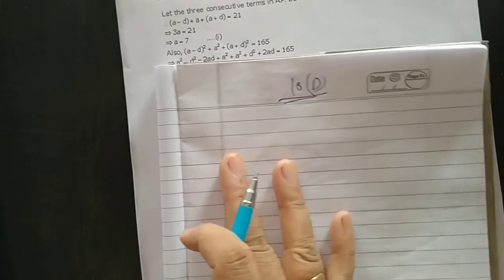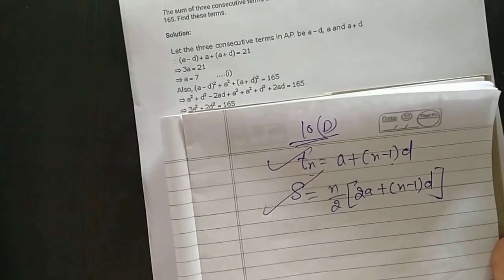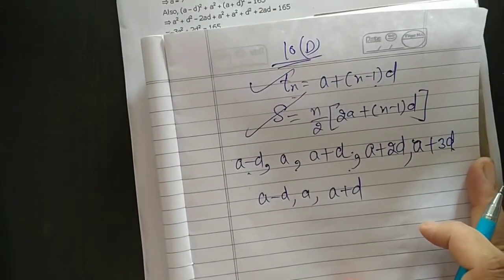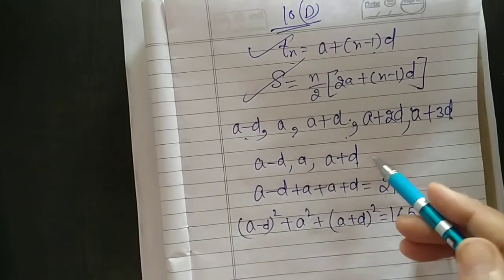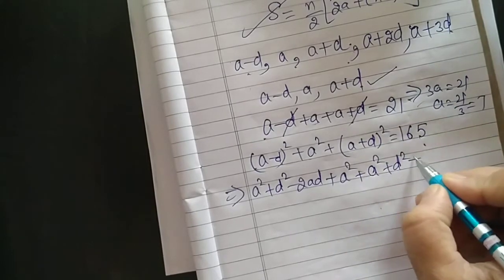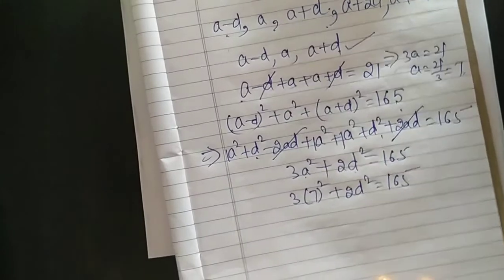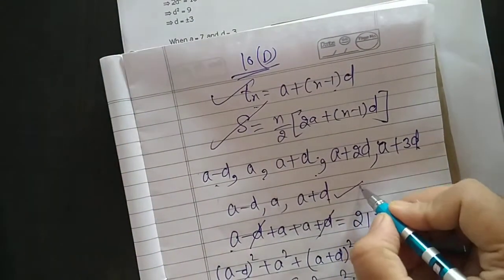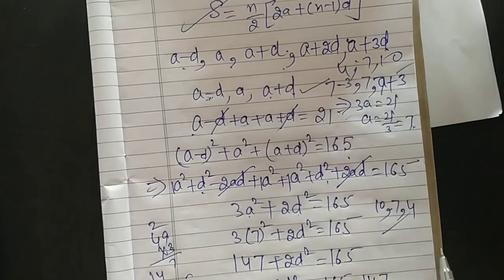10th Grade | Maths | AV Assignment 11 | 31st August 2020